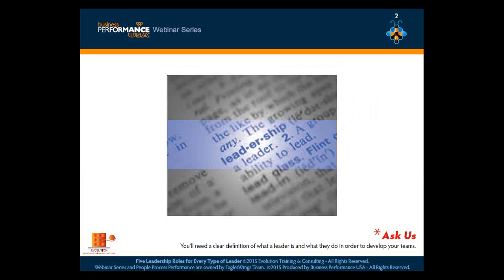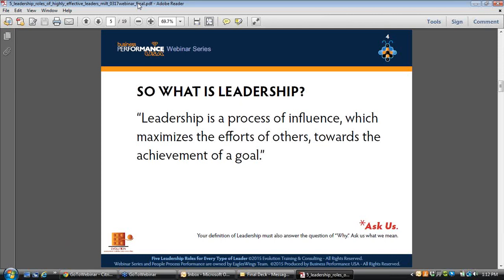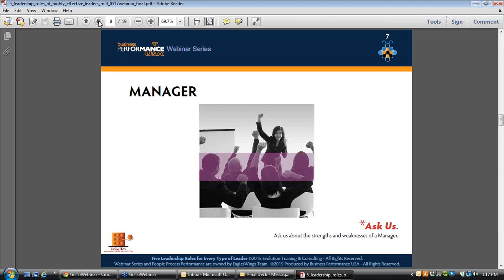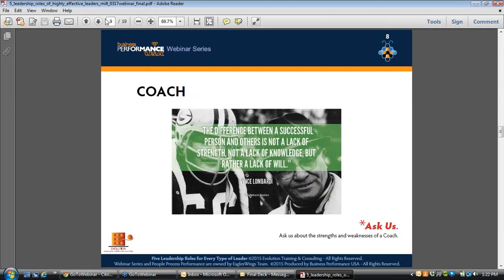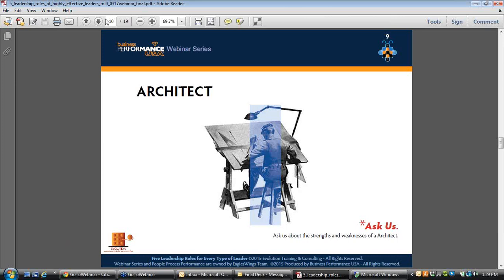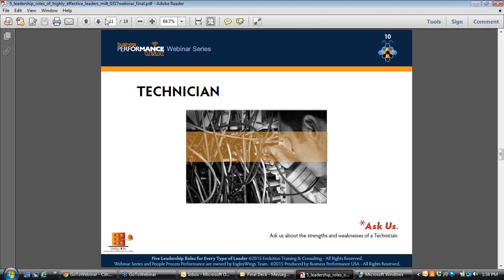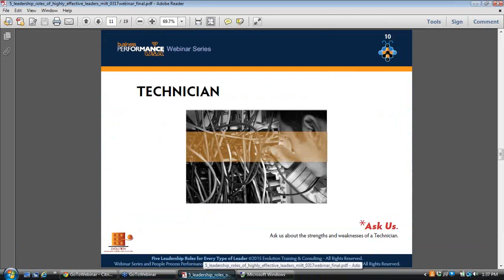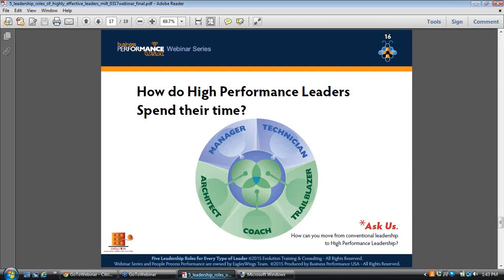Leadership Roles for Every Level of Leader - Business Performance USA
Webinar recorded 3/17/2015 and presented by Milton Corsey.

About Business Performance USA

We're a Not-for-Profit voluntary association (501(c)(6) in formation) and our proven executive volunteers have a passion to share their world-class business experiences to guide and counsel company leaders on how everybody may find meaningful purpose and enjoyment in the work they perform.